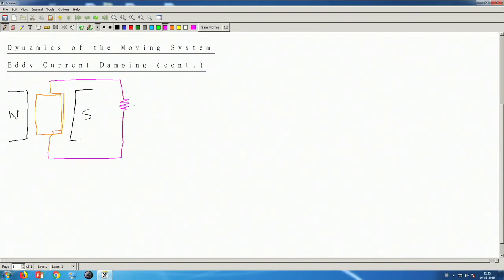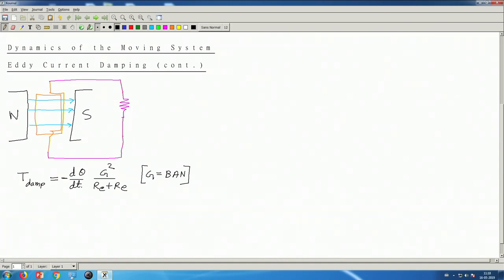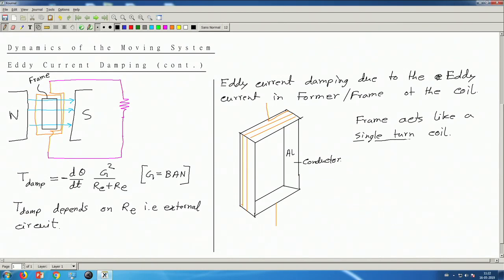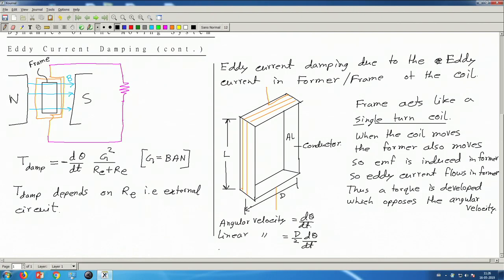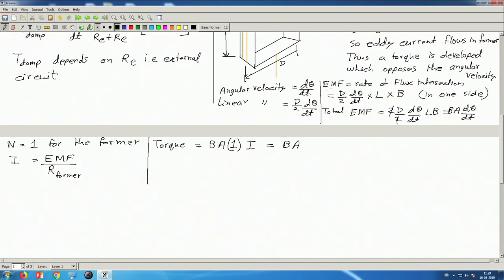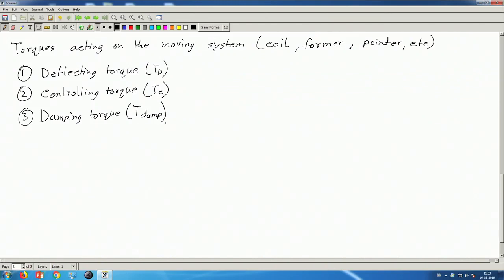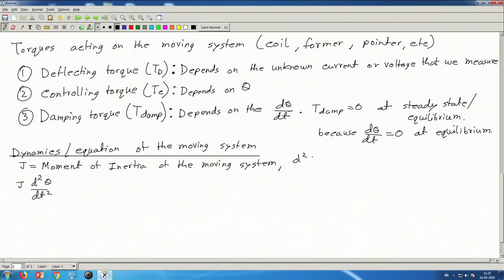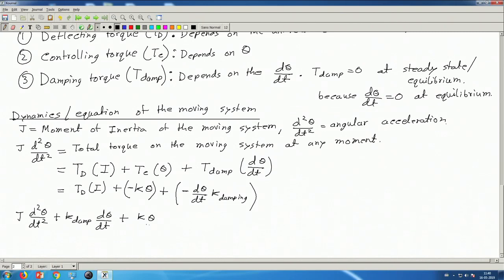Lecture 10: Dynamics of the Moving Coil and Damping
Prof Avishek Chatterjee
 Department of Electrical Engineering
 IIT Kharagpur

 To access the translated content:
1. The translated content of this course is available in regional languages.
 2. Regional language subtitles available for this course
 To watch the subtitles in regional languages:
 1. Click on the lecture under Course Details.
 2. Play the video.
 3. Now click on the Settings icon and a list of features will display
 4. From that select the option Subtitles/CC.
 5. Now select the Language from the available languages to read the subtitle in the regional language.